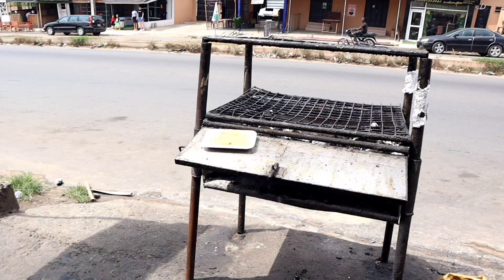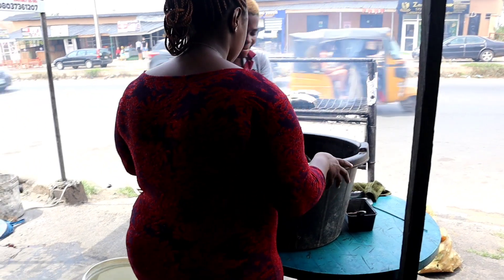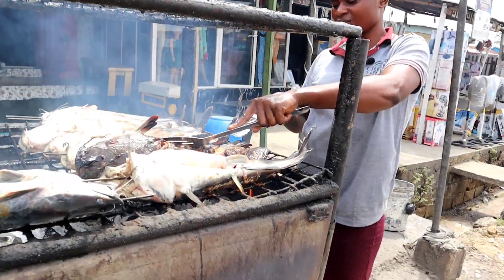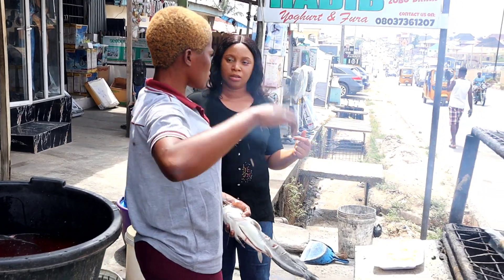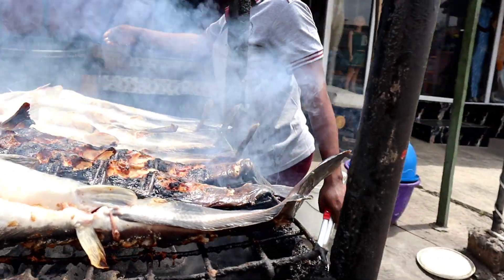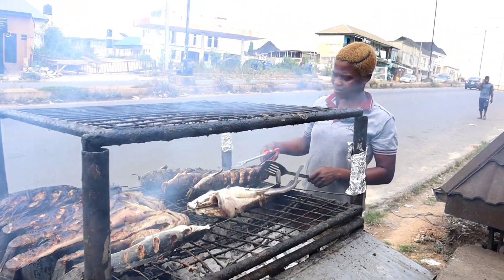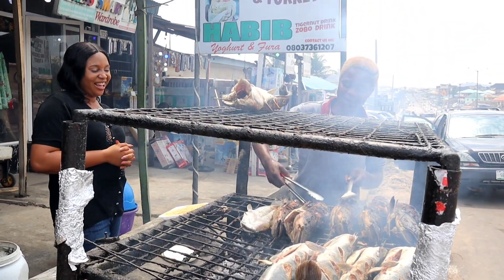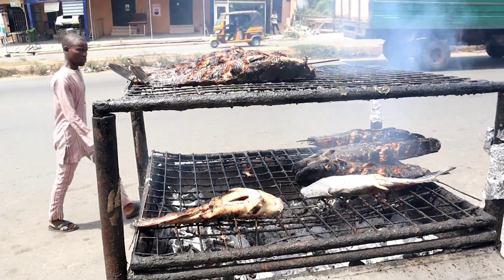MAKING AND SELLING POPULAR NIGERIAN STREET FOOD, GRILLED FISH BY THE ROADSIDE | Danica Kosy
in today's video we learn the perfect way to make popular African  / Nigeria Street food, grilled barbecue fish by the roadside.

 if you are looking forward to starting a small business in Nigeria this is surely the video for you.

Similar videos

African Street food  Nigeria, Africa, best ever food review show team, best ever food review show, where to eat in Akure, where to eat in Lagos, lagos Street food, lagos food, African food, small business idea, small business in Nigeria, restaurants in Nigeria, where to eat in Nigeria, how to cook Nigeria jollof, how to cook draw soup, how to cook ogbono soup, how to cook okro soup, how to cook Nigerian rice, Ghana jollof recipe, how to cook eforiro, unedited day in the life, a small business owner, running a small business in Nigeria, Africa travel, what to do in lagos, what to do in Akure, how to cook beans
drew binsky, dyna ekwueme, wode maya, miss trudy, dee mwango, tatiana haina, jasmine ama, African tigress, nelo okeke, adaezes space, editorial emmy family